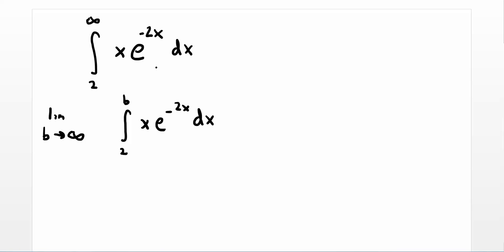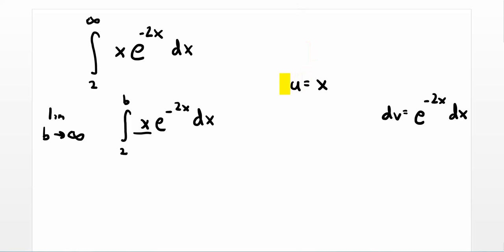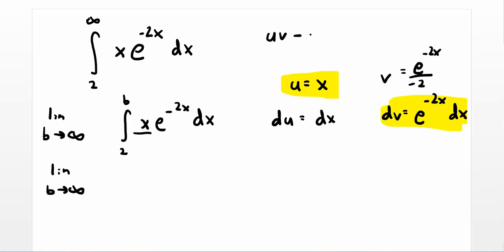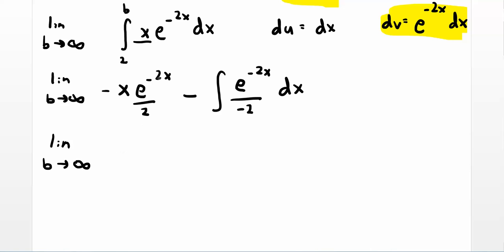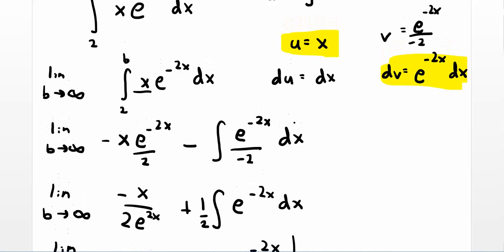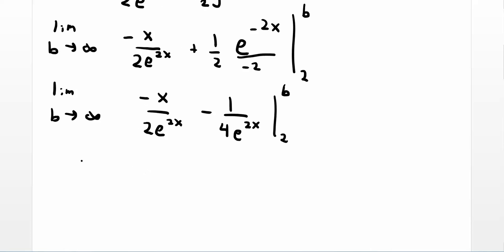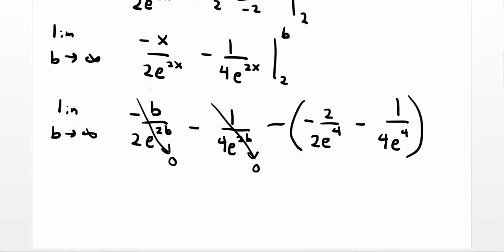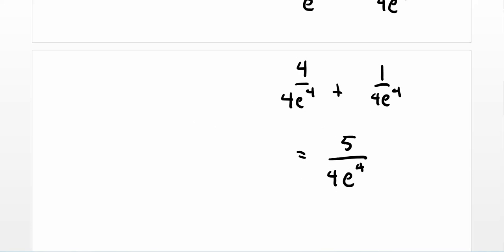Improper Integrals (Example 3)